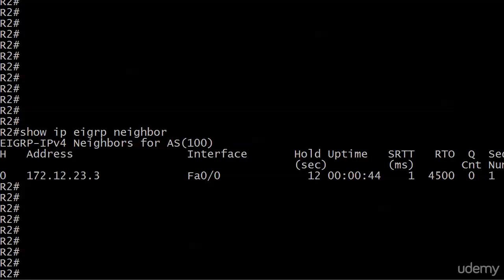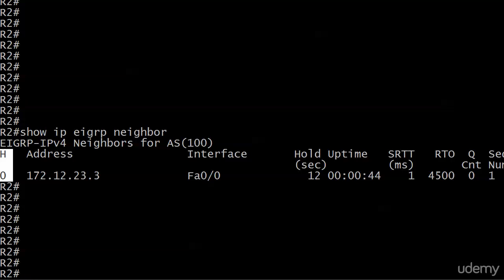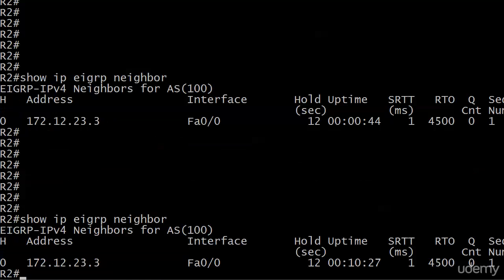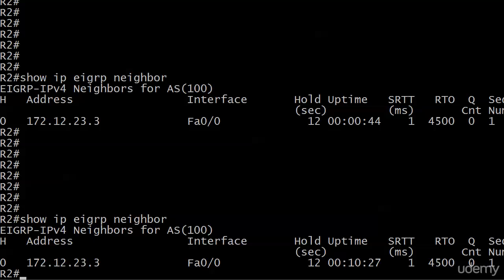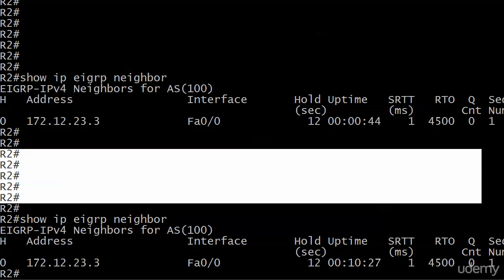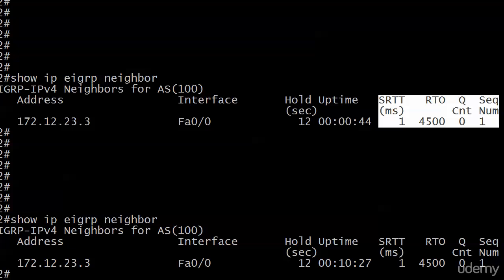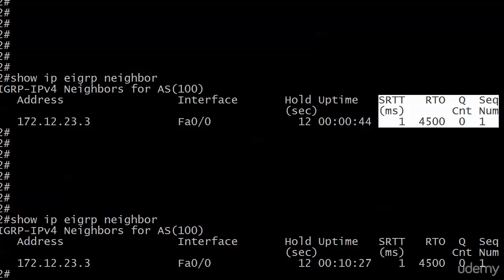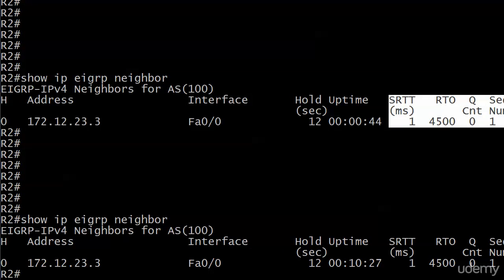CCNP Routing 300-101 (003 EIGRP Adv 3 show ip eigrp neighbor And Some Distances)